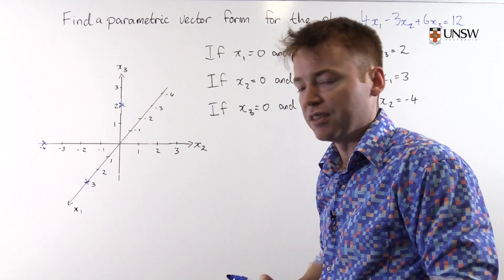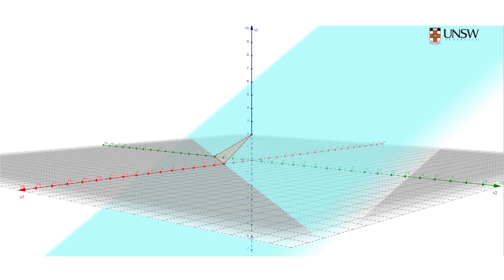Convert a Cartesian Plane into Parametric Vector Form (Ch1 Pr41d)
In this video we derive a parametric vector form for a plane in 3D in two different ways: visually and using some algebra. This is Chapter 1, Problem 41 d) of our MATH1141 Algebra notes. Presented by Daniel Mansfield of the School of Mathematics and Statistics, UNSW.